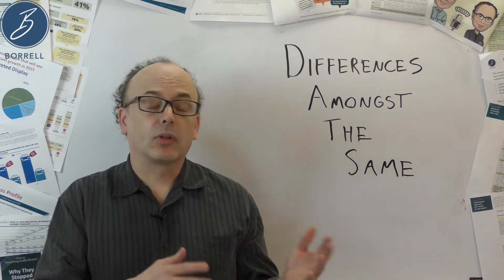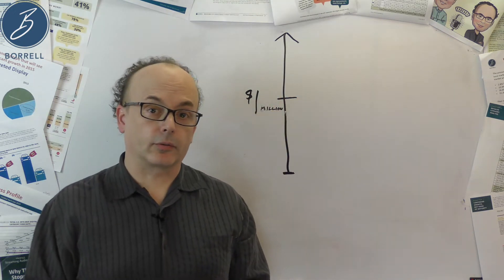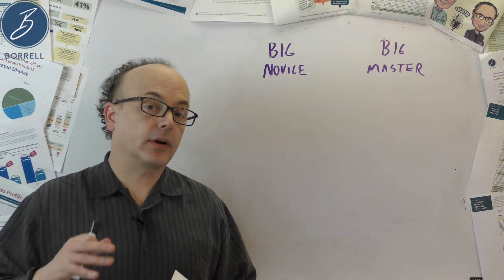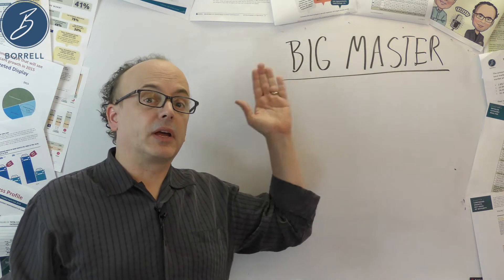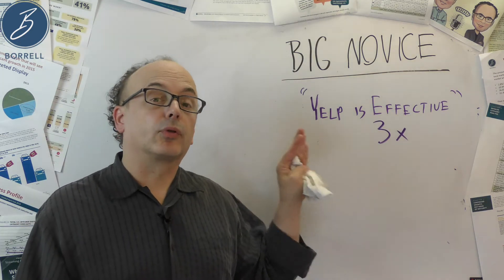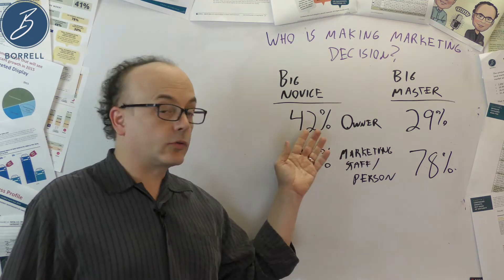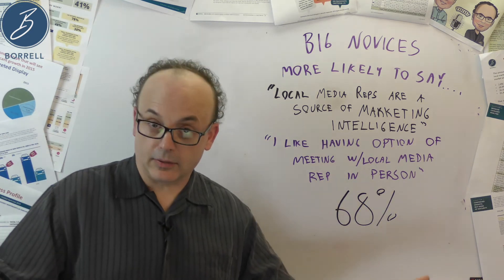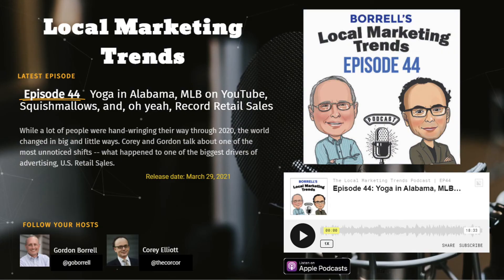Episode 20: Local Master Marketers Tell All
Corey discusses the differences between what self proclaimed "master marketers" are doing versus businesses that are novice marketers.